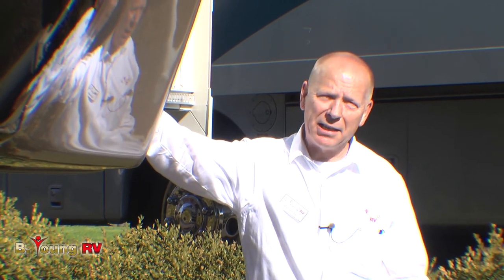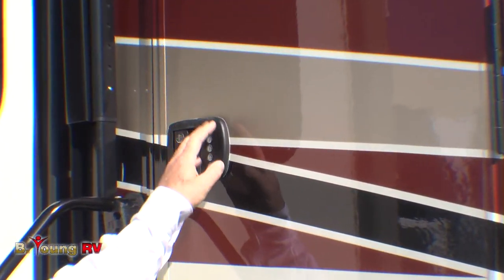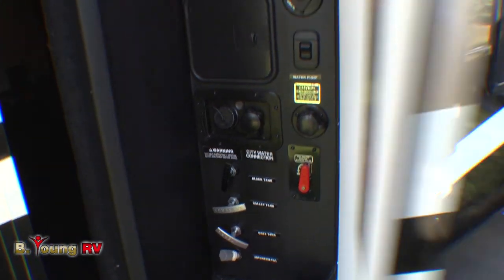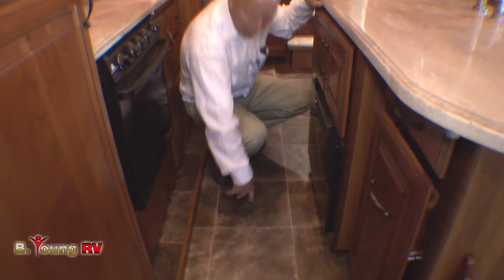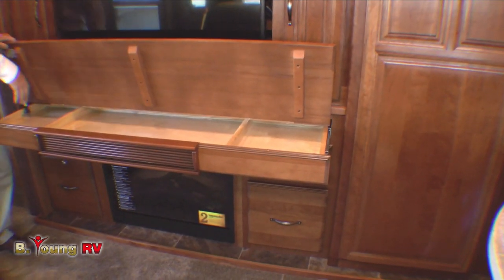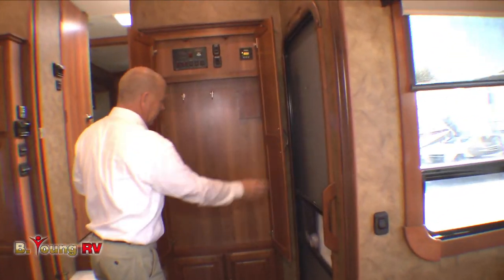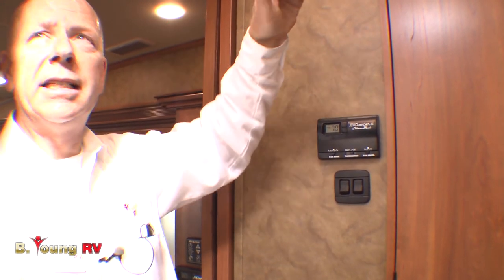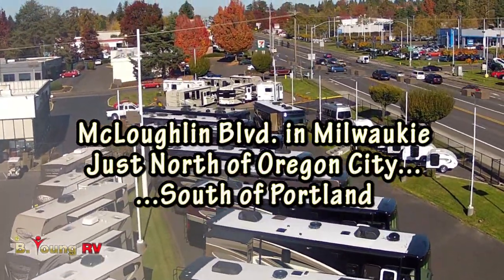Stock #2959 2014 36-foot Redwood 5th Wheel (Richard Taft)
Produced by Michael Blakeley of Driftworks Productions, exclusively for B Young RV in Milwaukie, Oregon.  This video, presented by Richard Taft, demonstrates the Quality, Luxury, and Fun of 2014 36-foot Redwood 5th Wheel by Crossroads.  Stock #2959, this model 36FB, as well as many other models and styles, both new and pre-owned, are available to tour in person at B Young RV at 16803 McLoughlin, Milwaukie, Oregon 97267.